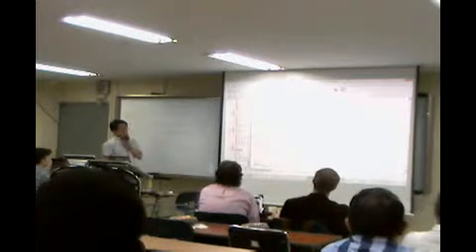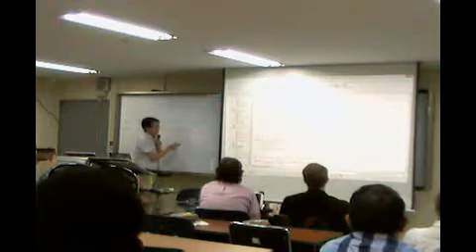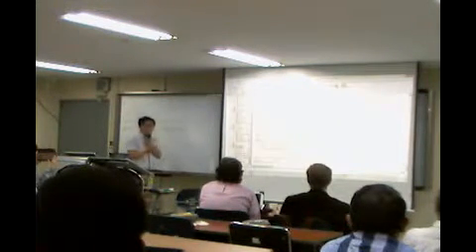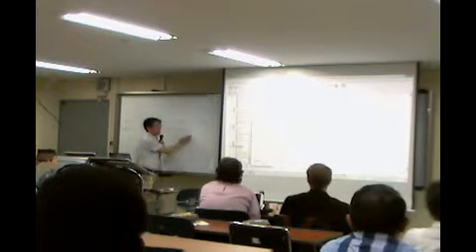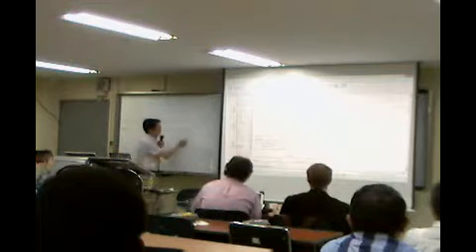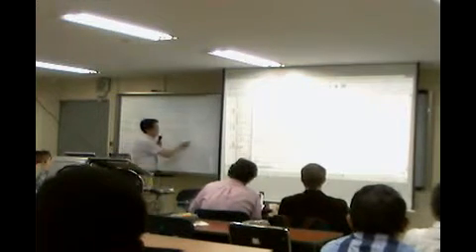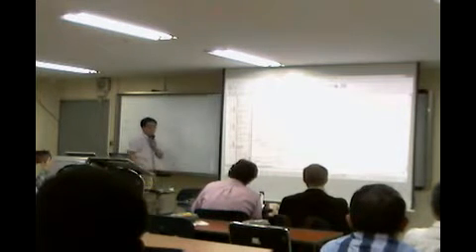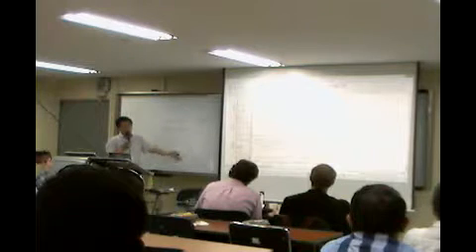Navigating Research Training Seminar(6.8)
Navigating Research Training Seminar

(학부 ㆍ대학원 학생들을 위한 논문작성법 강의)